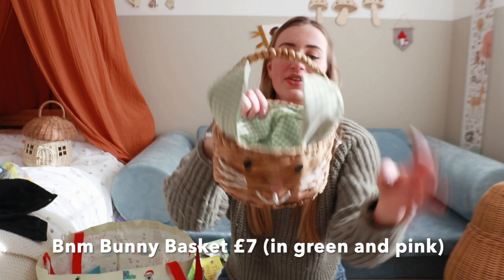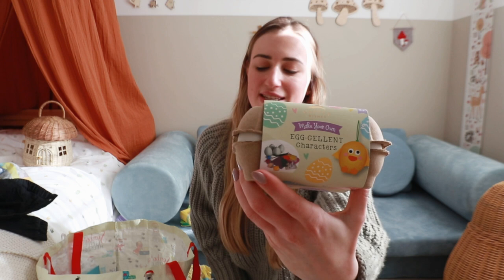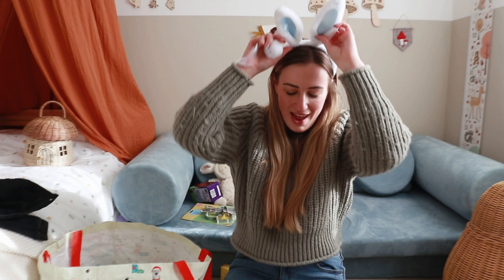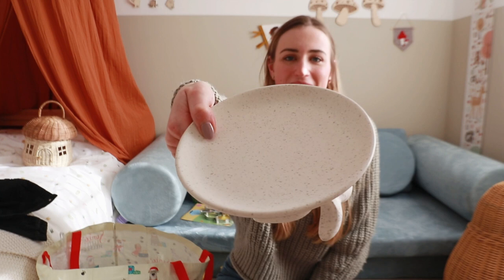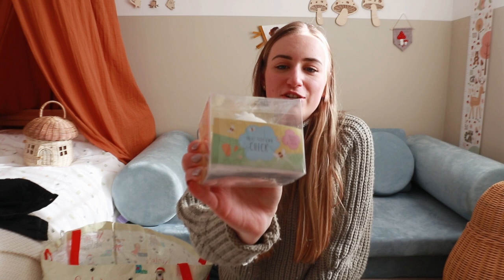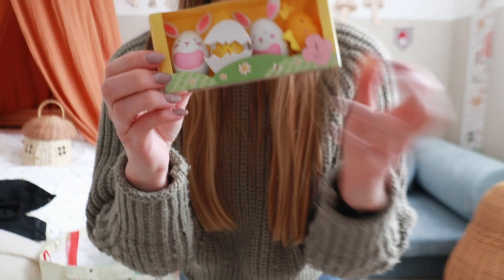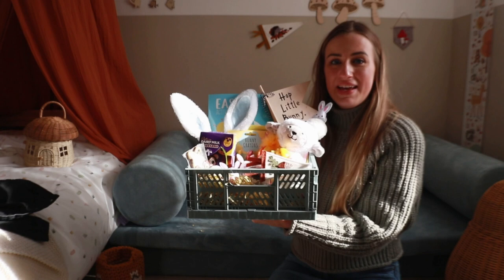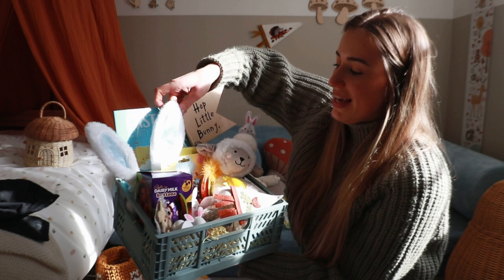POUNDLAND EASTER HAUL & TODDLER EASTER BASKET + B N M EASTER ITEMS *NEW IN EASTER 2023*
Amazing bargain poundland easter haul and also showing some must have easter items from Bnm! Along with a toddler easter basket gift guide. I hope you enjoy and have a lovely Easter!